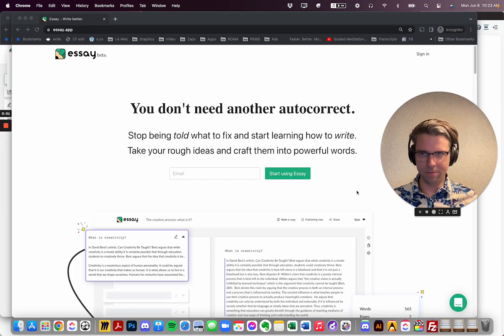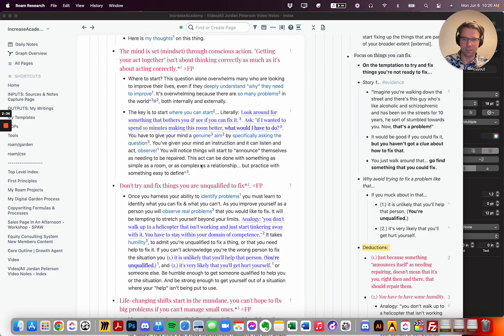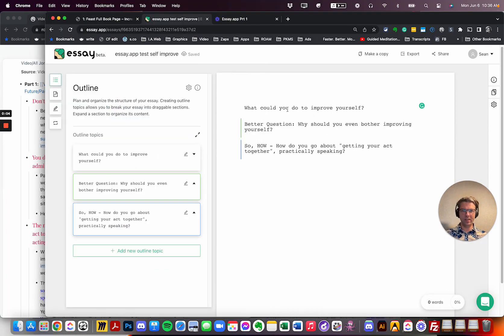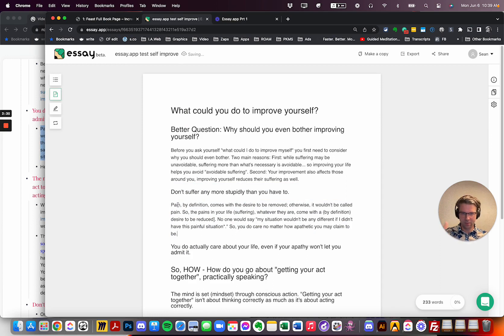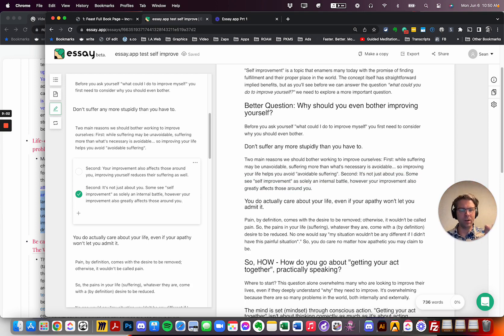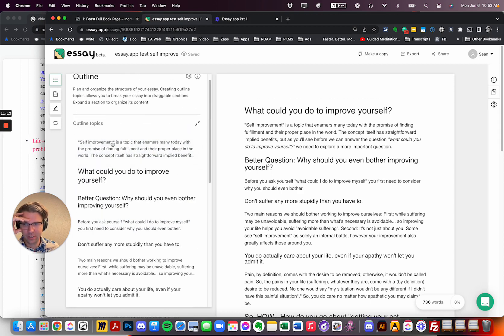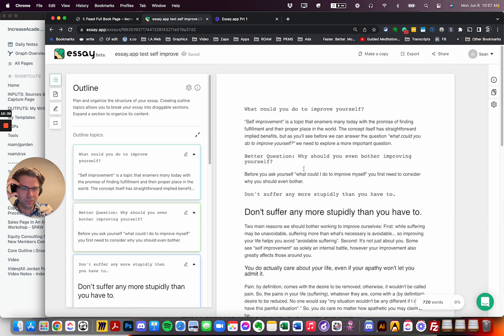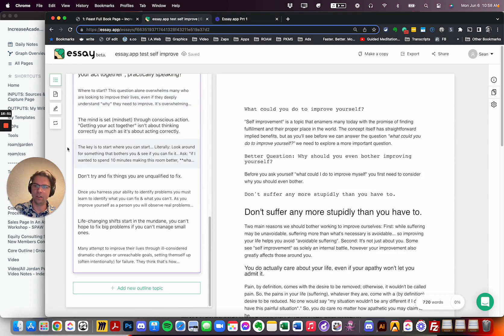First look at Jordan Peterson's writing tool: Essay.app, is it worth it?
The Promise: Jordan Peterson's new writing platform, is designed to enable you to write in a way that no other app does. "Editing tools today tell you what's wrong and what to write, but they don't tell you why it's wrong or how to write better in the first place. Auto-correct, auto-suggestion, and grammar correction tools are useful, but they hinder our ability to think, and fall short of turning us into powerful communicators.
Essay helps you move beyond the fear of the blank page so you can finally put your ideas down on paper. Then, it helps you move them around and change them, word by word, sentence by sentence, and paragraph by paragraph, rejecting what doesn't work and keeping what's great. In the end, what you're left with is your incredible ideas, powerfully written."

Designed to help you edit in 3 phases.

Build the blueprint
Before you begin writing, form a foundation. This will ultimately guide your work and bring you back to focus each time you start to stray.
Then, write a bad draft. Quit worrying whether you have written a good sentence and let the ideas flow. The editing comes later!

Find the best version
Zero in on each sentence and play with your ideas. Those seven versions of a single sentence that you wrote down somewhere? Keep them inline, hide them until you’ve decided on the best version.

Order the chaos
Rewriting sentences will often change their meaning. Those sentences may now be better suited to different parts of your essay or paragraph. Quickly see all of your sentences broken down line by line, and drag them to easily reorder.

Bird's eye view
Take a step back and look at each section of your writing. Are your arguments still in logical order? Review your work at the paragraph and outline levels.

Want to read more about the methods behind Essay.app? Check out Jordan Peterson's write up on how to write an essay